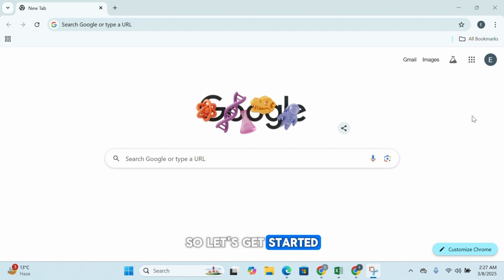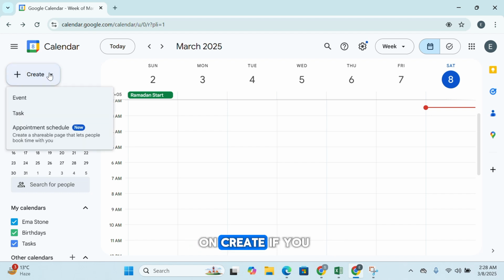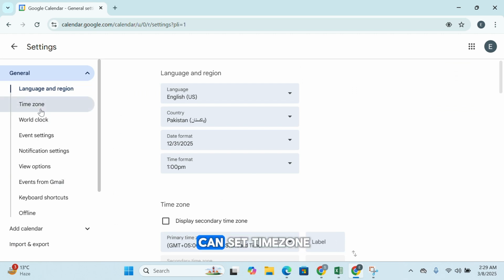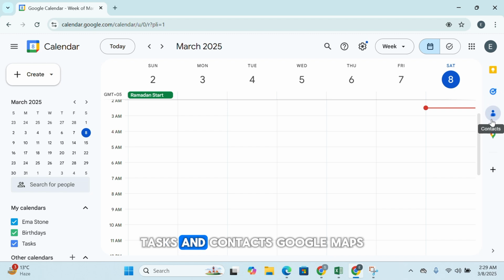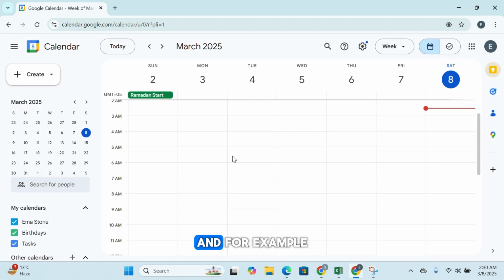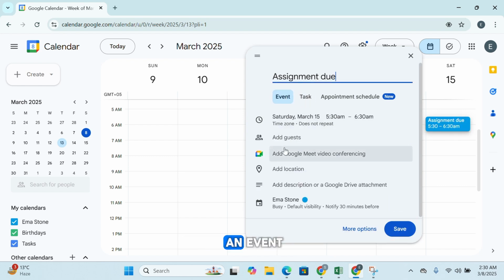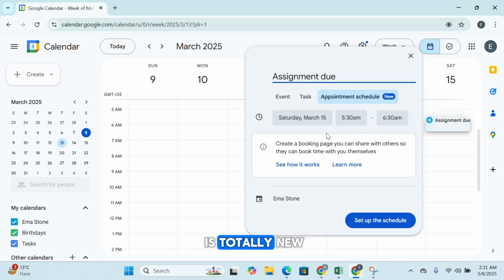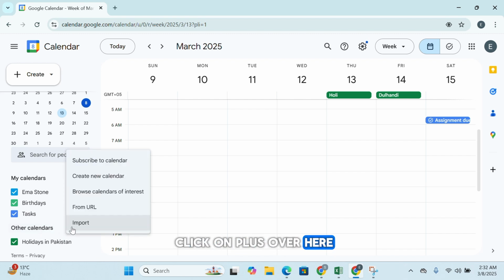How to Use Google Calendar Step-by-Step for Beginners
How to Master Google Calendar for Beginners

Using Google Calendar effectively can help you stay organized, manage your time efficiently, and keep track of important events, meetings, and deadlines. In this step-by-step tutorial for beginners, you will learn how to use Google Calendar, making it easy to schedule appointments, set reminders, and organize your daily tasks. Whether you need a digital planner for work, school, or personal use, this guide will walk you through everything you need to know about Google Calendar’s features and settings.

Google Calendar is a powerful free scheduling tool that allows users to create events, set up reminders, sync across multiple devices, and integrate with Gmail, Google Meet, and other productivity apps. Whether you're planning meetings, tracking deadlines, setting personal goals, or scheduling recurring tasks, Google Calendar makes time management simple and effective.

This tutorial will cover everything you need to know, including how to create an event in Google Calendar, how to set up recurring events and reminders, how to customize calendar settings for better organization, how to share Google Calendar with others, how to sync Google Calendar across multiple devices, how to add different time zones for international scheduling, how to integrate Google Calendar with Gmail and Google Meet, and how to use color-coding and notifications to stay organized.